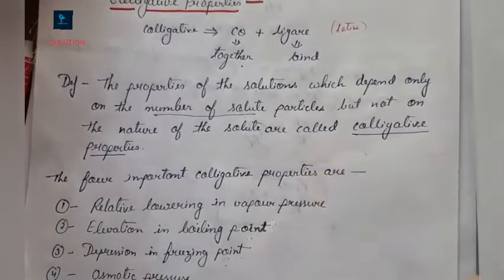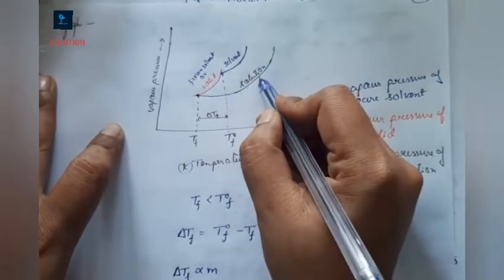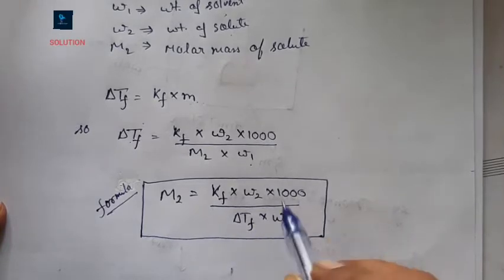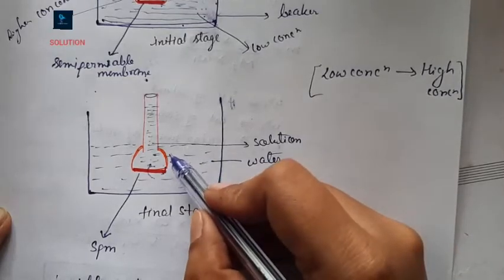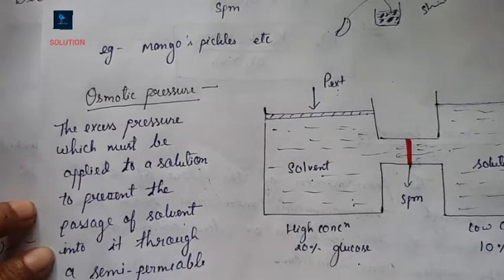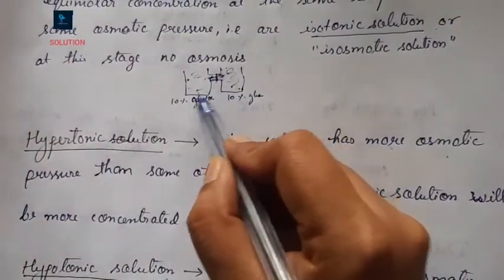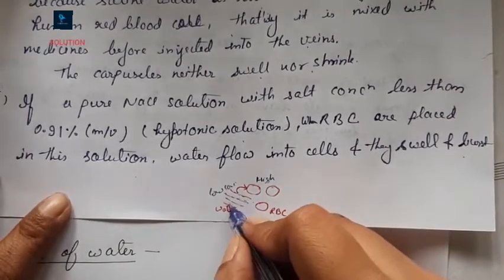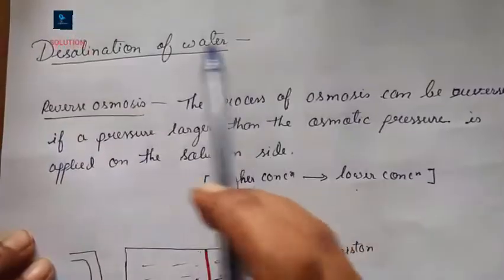Colligative Properties (part-2).(Class-XII)....by Tripti Ma'am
Chemistry ,12th -CBSE
Chapter-SOLUTION